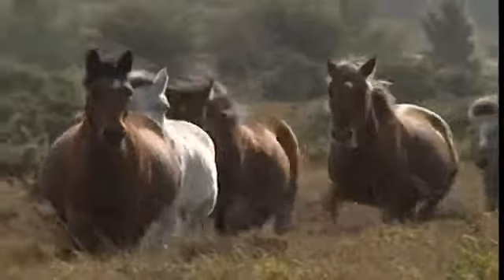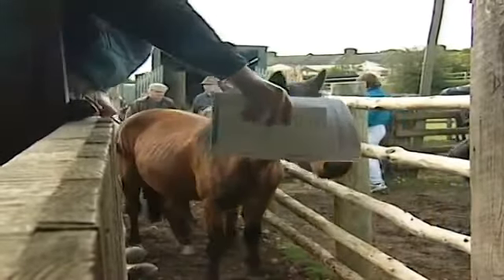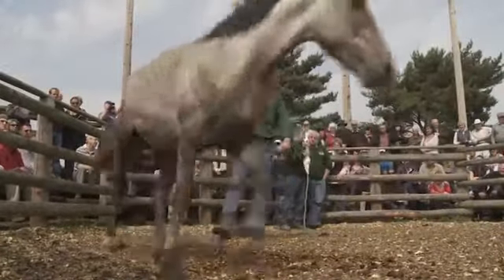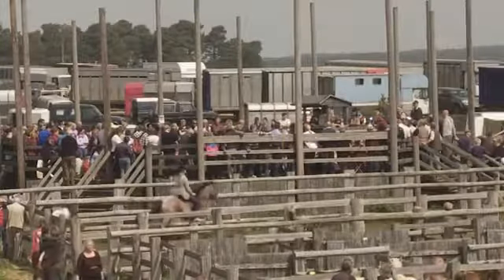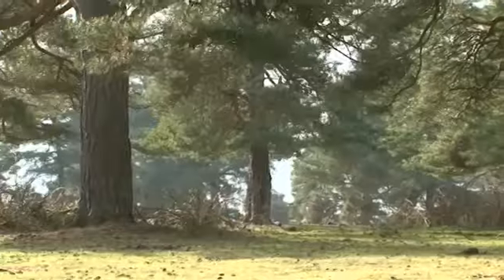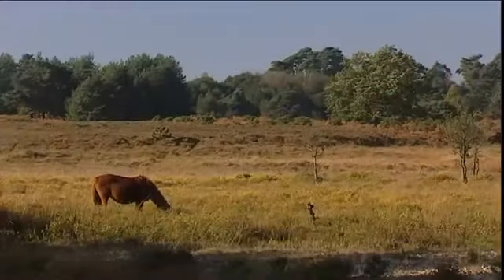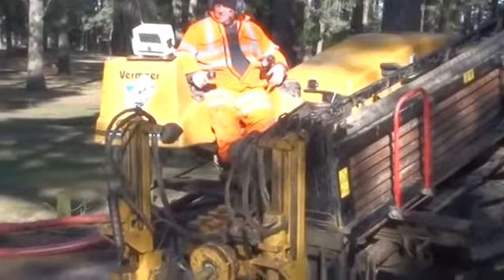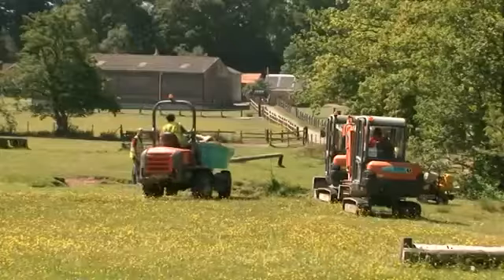The historic Beaulieu Road Salesyard for New Forest ponies is brought into the present day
The Beaulieu Road Sales Yard, which plays an essential role in providing an outlet for selling New Forest ponies, was upgraded using Higher Level Stewardship funding to ensure its long term future and that it complies with the latest legislation. Mains water was piped across two miles of open forest using techniques that minimised damage and avoided any long term effects on the delicate Forest ecology. Mains electricity was also brought onto the site and connected.